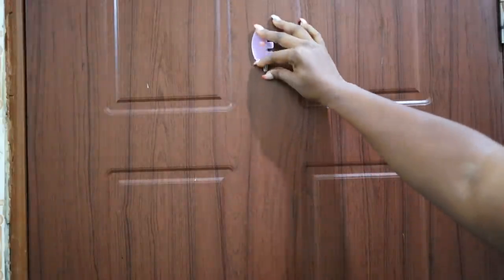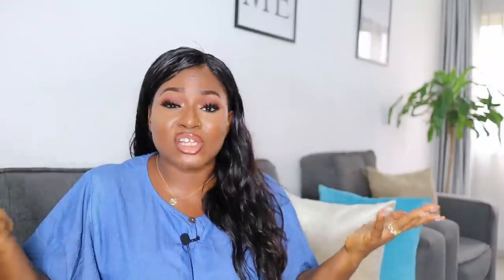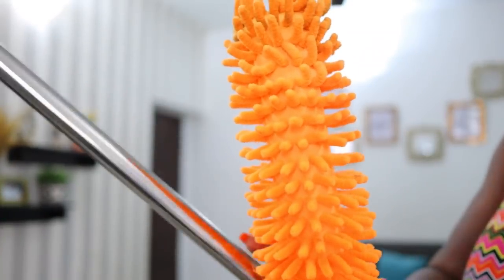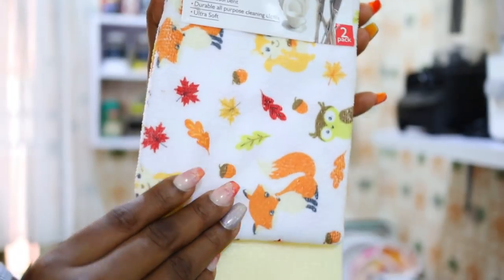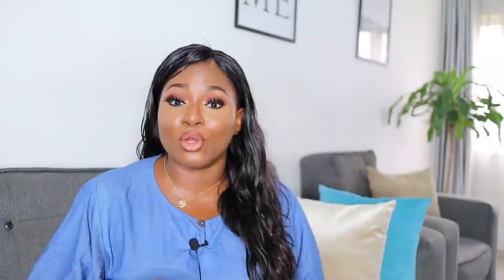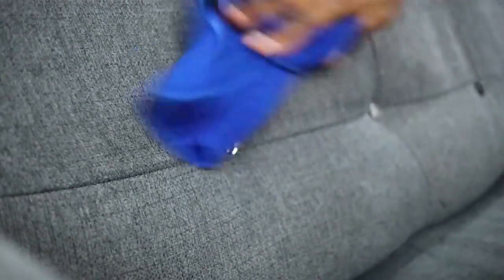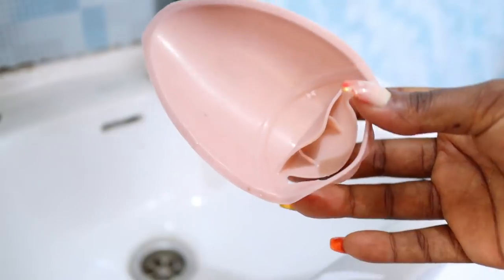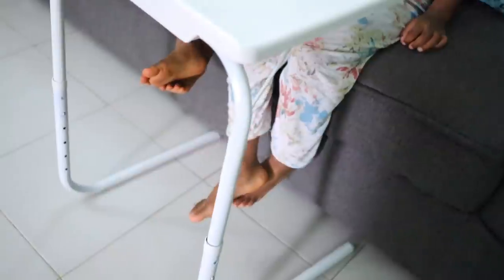10 CHEAP HOME ITEMS YOU NEED IN YOUR LIFE | MUST HAVE PRODUCTS UNDER $5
In this video I'll be sharing my 10 cheap must have products that have proven to be really helpful in my day to day life.I'm all about comfort through organization and on a budget too.
These are all under $5 except for one(tablemate) and they make life just a little bit easier😉.

🖤Links To Products Mentioned (Nigeria) *If abroad check Amazon

▶️Still Looking for me?
I'm on Instagram @yummymumlife and I'm super active on Instastories.